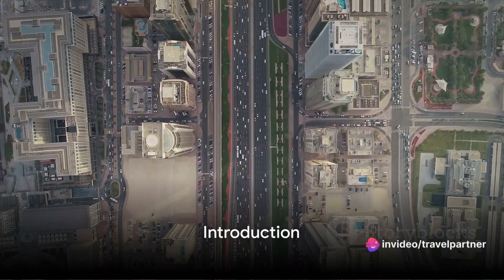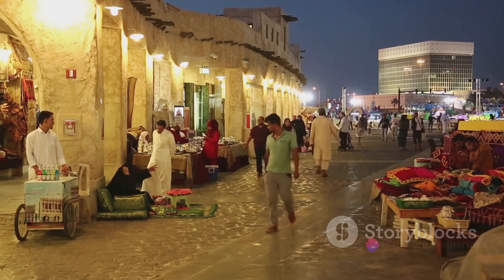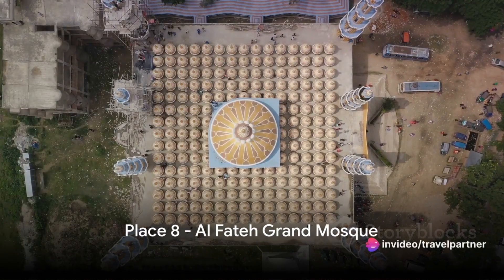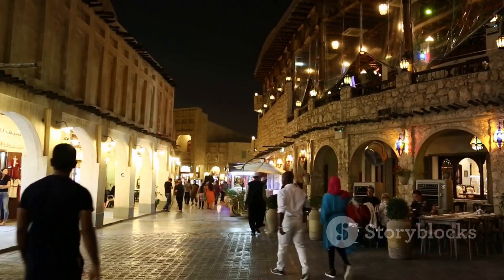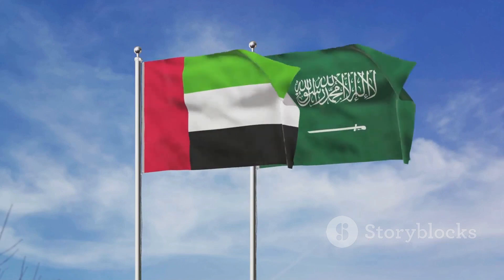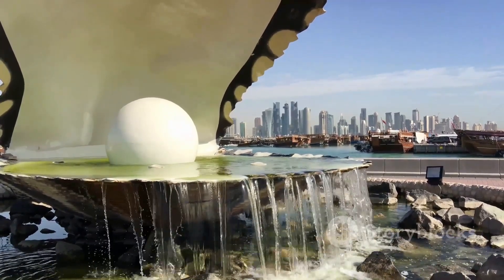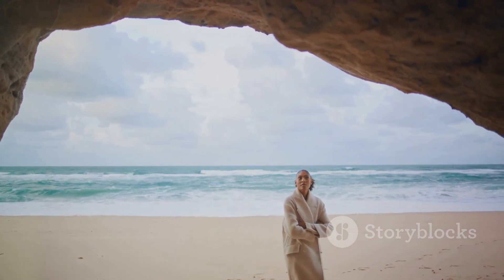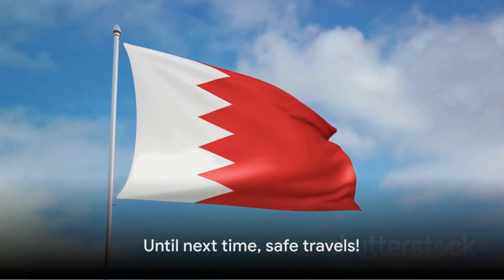Top 10 Places to Visit in Bahrain | Bahrain Travel Guide 2024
In this exciting video, we take you on a journey to discover the top 10 must-visit places in Bahrain. Join us as we dive into the rich culture and stunning landscapes of this Middle Eastern gem.

From awe-inspiring architectural wonders to pristine beaches and traditional souks, Bahrain has something for everyone. Whether you're a history enthusiast, an adventure seeker, or simply looking for a place to relax, this video will provide you with the ultimate guide to exploring Bahrain.

Join us as we uncover the hidden treasures of Bahrain and showcase its unique blend of modernity and heritage. Explore the vibrant streets of Manama, the capital city, visit the UNESCO World Heritage Site of Qal'at al-Bahrain, and be mesmerized by the beautiful Al Fateh Grand Mosque, one of the largest mosques in the world.

But that's not all! We'll also take you through the enchanting Arad Fort, the serene Al Areen Wildlife Park, and the breathtaking Bahrain International Circuit.

So get ready to immerse yourself in the captivating beauty of Bahrain. Whether you're planning your next vacation or simply want to experience the wonders of the world from the comfort of your home, this video is not to be missed.

OUTLINE:

00:00:53 Place 10 - Bahrain National Museum
00:01:50 Place 9 - Qalat Al Bahrain
00:02:48 Place 8 - Al Fateh Grand Mosque
00:03:18 Place 7 - Bahrain World Trade Centre
00:03:55 Place 6 - Manama Souq
00:04:52 Place 5 - Bahrain International Circuit
00:05:26 Place 4 - The King Fahd Causeway
00:06:22 Place 3 - Al Dar Islands
00:07:18 Place 2 - Tree of Life
00:08:14 Place 1 - Bahrain's Pearling Trail
00:09:14 Conclusion